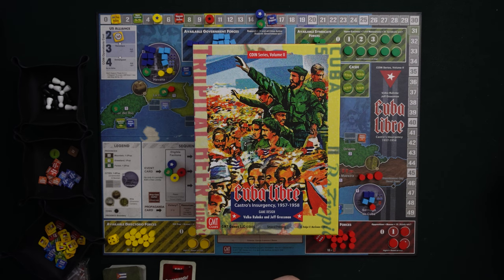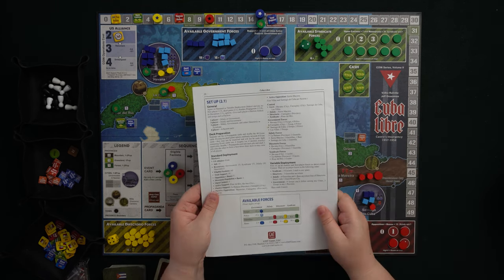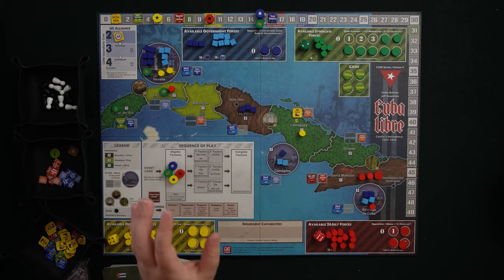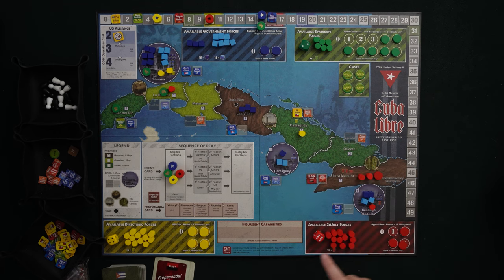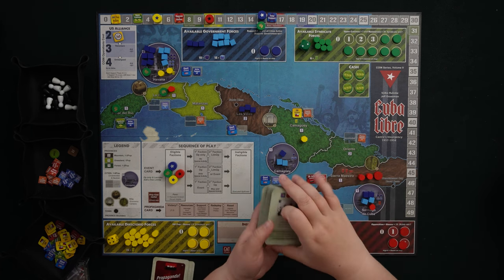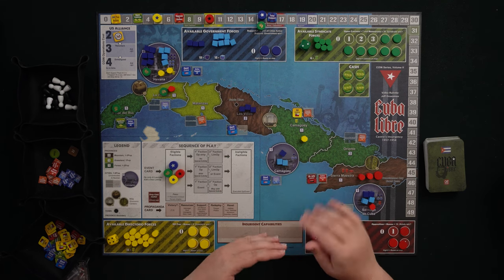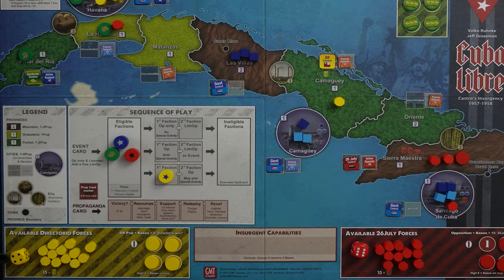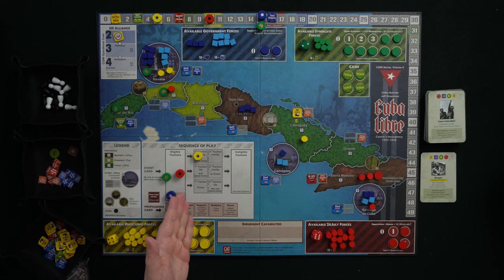Cuba Libre: Game Overview | Tutorial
Join me for the first video in my Cuba Libre tutorial series. Hopefully these videos will help you get comfy with COIN games! BGG